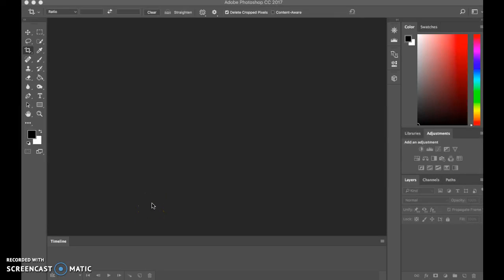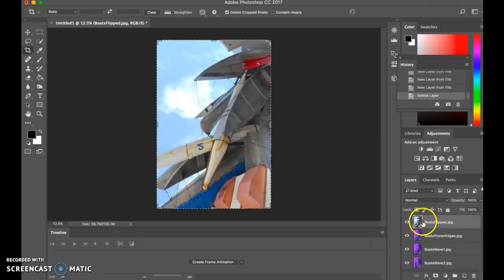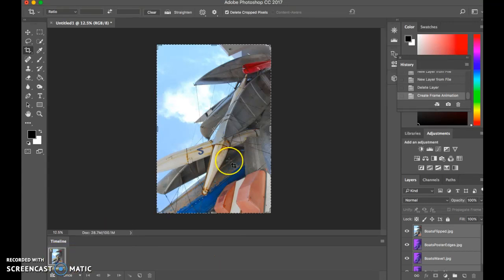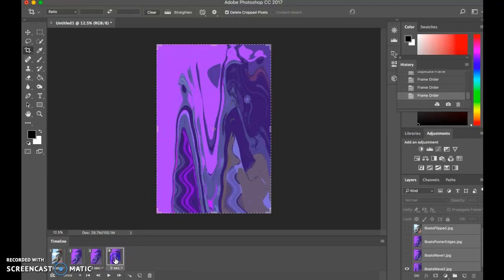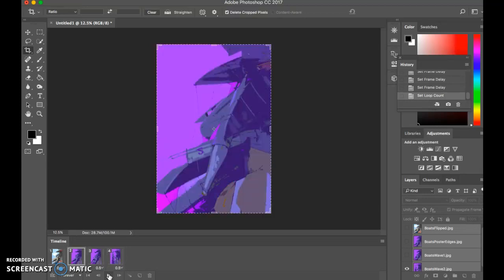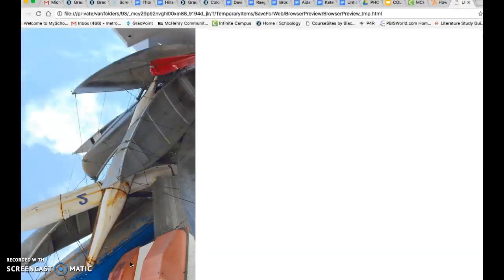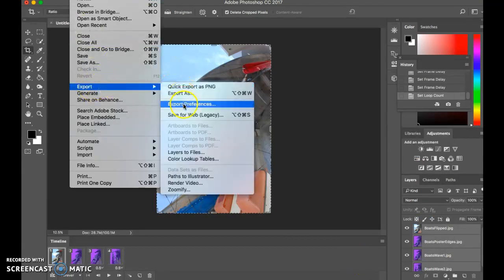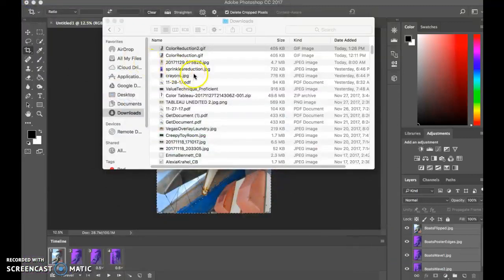Creating a Gif in Photoshop